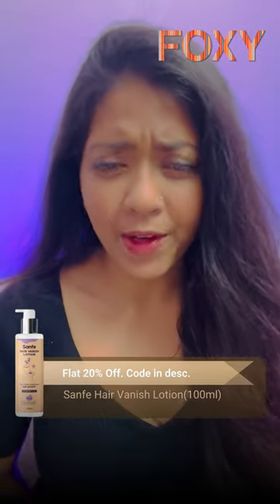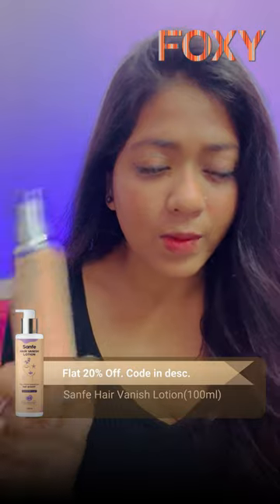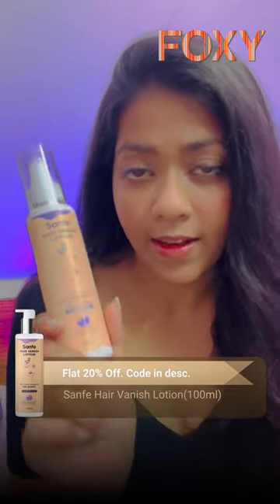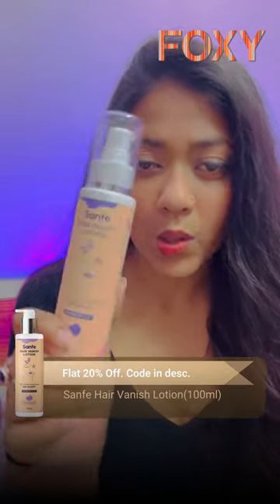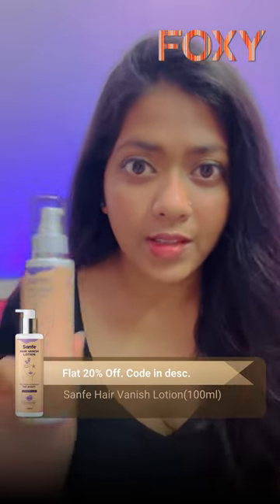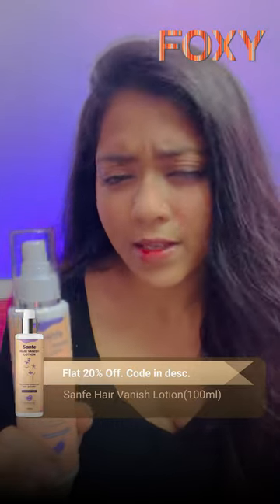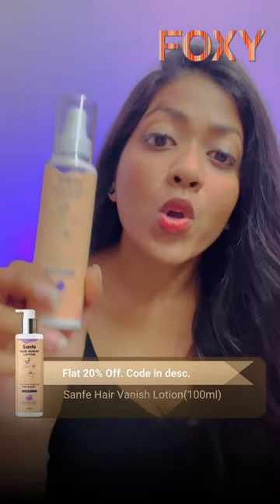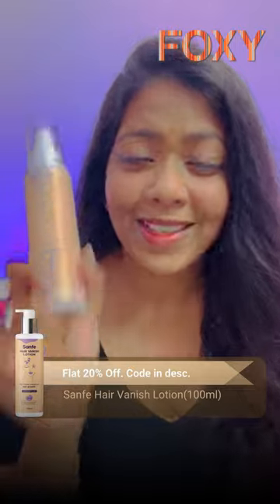Sanfe Hair Vanish Lotion(100ml). Lowest price on Foxy.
Check out Sanfe Hair Vanish Lotion(100ml) HonestReviews by Preeti Kanojia

Team Foxy